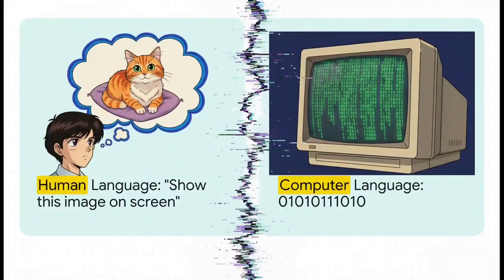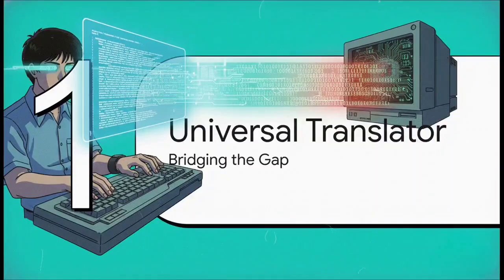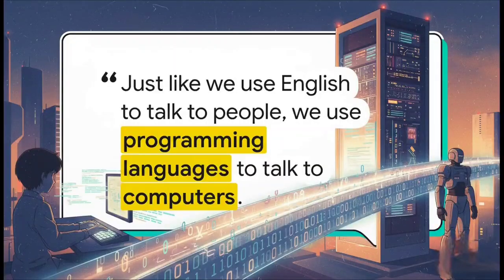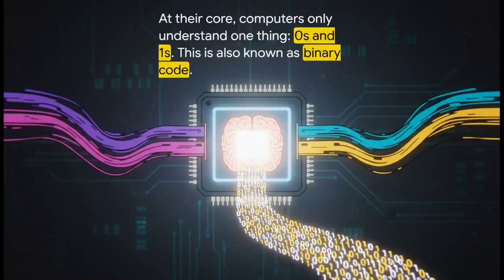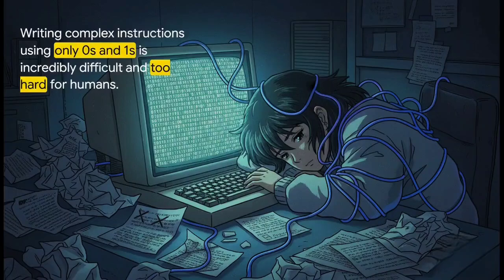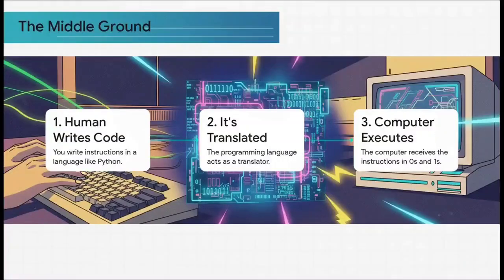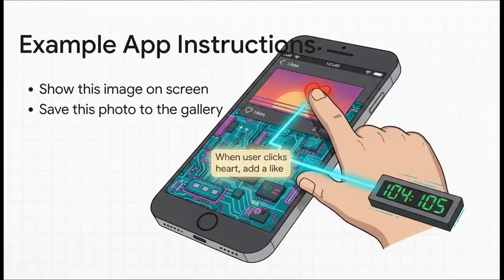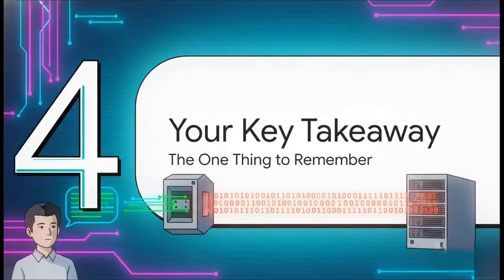What Is a Programming Language? | Explained for Beginners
In this video, you’ll learn what a programming language is, why it’s important, and how it forms the foundation of all coding and software development.

Whether you’re a complete beginner or just starting your journey in programming, this video will help you clearly understand the concept of programming languages, how they work, and how humans communicate with computers through code.

🔹 Topics Covered:
• What is a programming language?
• Why do we need programming languages?
• Examples of popular programming languages
• How programming languages work

💻 Perfect for beginners who want to start learning coding!